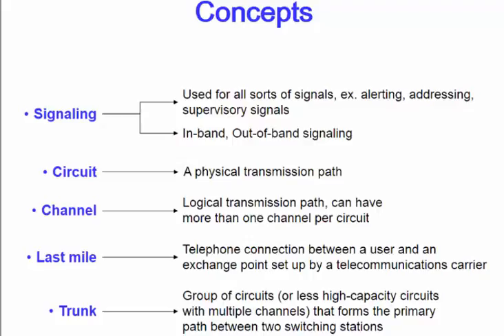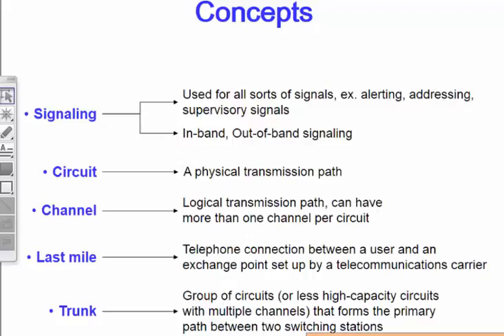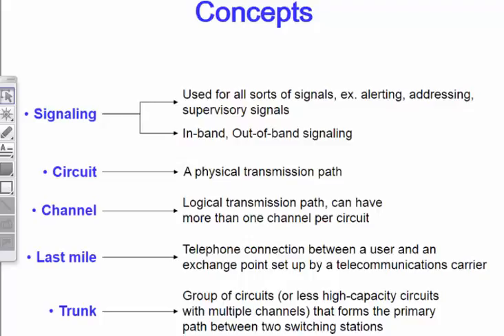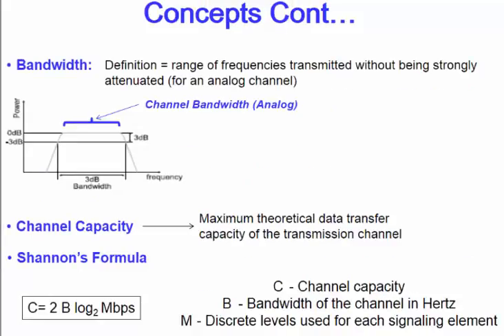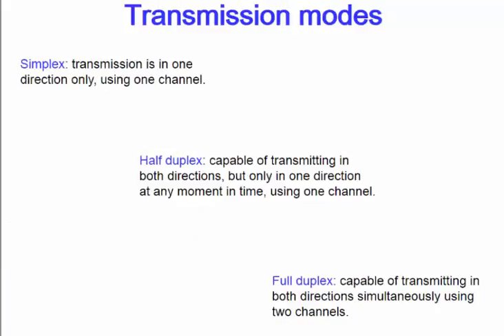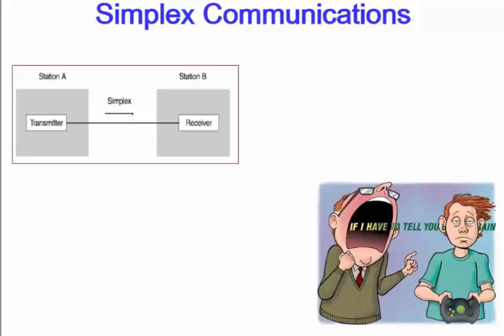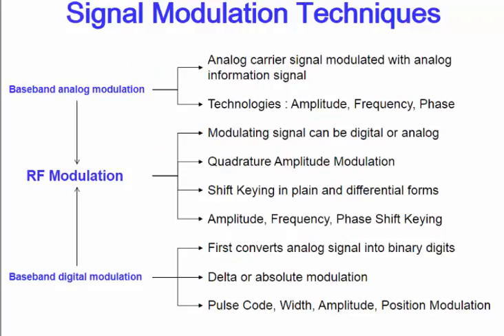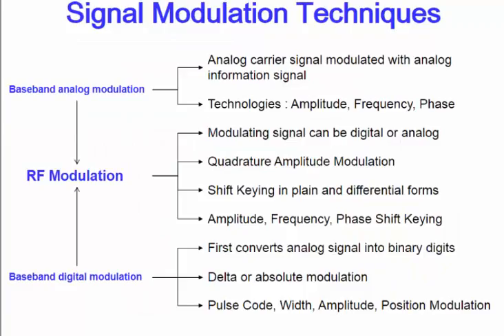Telecommunication basics - Introduction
The first step in networking is to understand the way in which a network operates and the components used to connect two or more devices to the network. This connection is enabled by Routers and Switches.
This course provides information about fundamentals of Telecommunication, OSI and TCP/IP models, frame structures, protocols used for exchanging information and also about some of the communication issues involved in this process.
After completion of this course, students will have a wide knowledge on telecommunication network and troubleshooting methodologies to overcome communication issues.